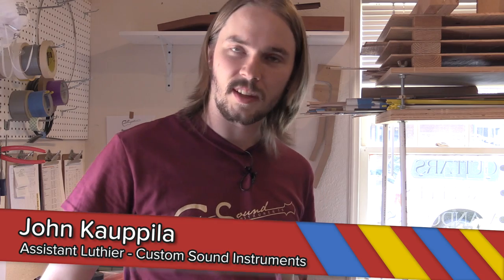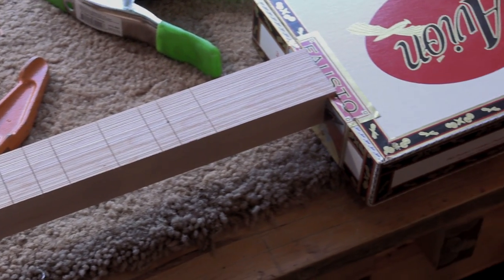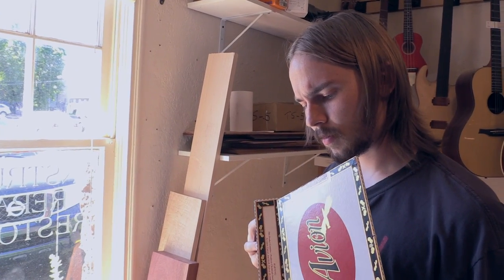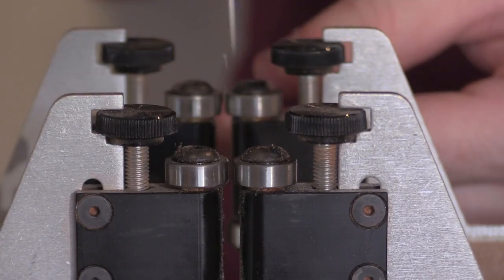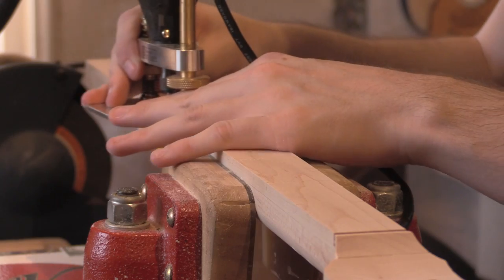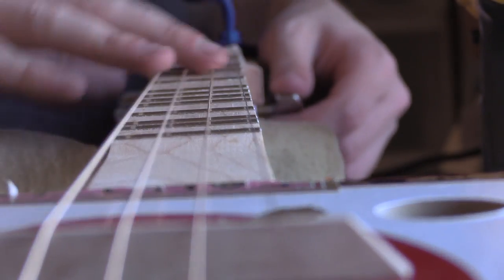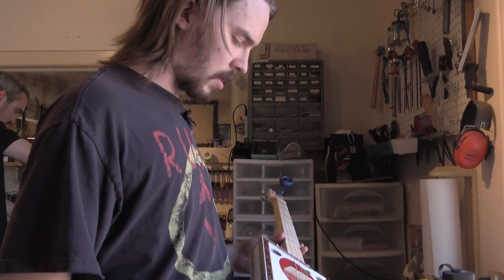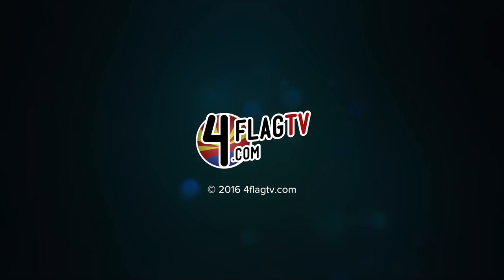Cigar Box Guitar at Custom Sound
What better use of an old, unused, beautiful cigar box than to turn it into an instrument? That's what John Kauppila does at Custom Sound of Flagstaff. He specializes in custom Cigar Box Guitars that are inexpensive and sound amazing.